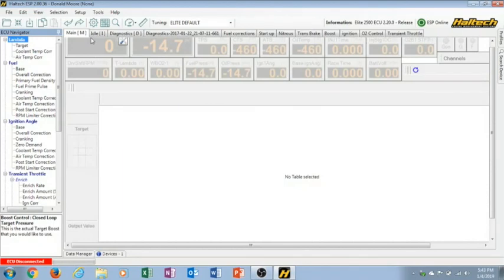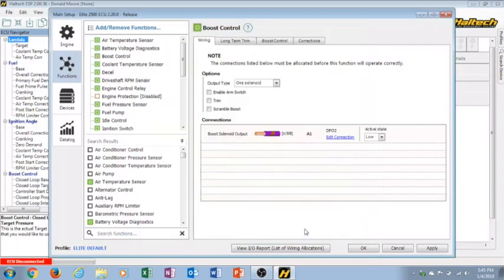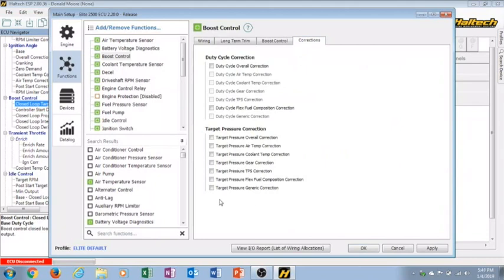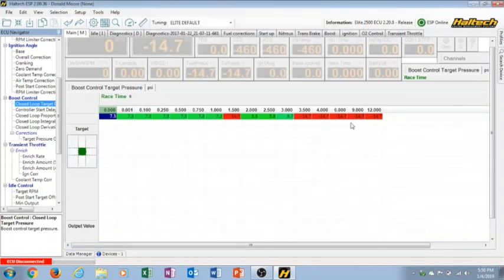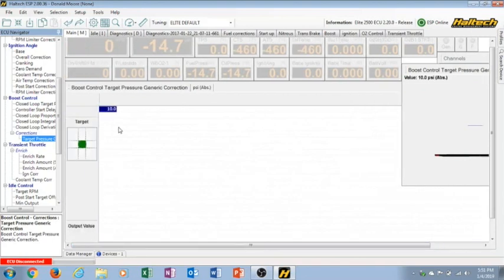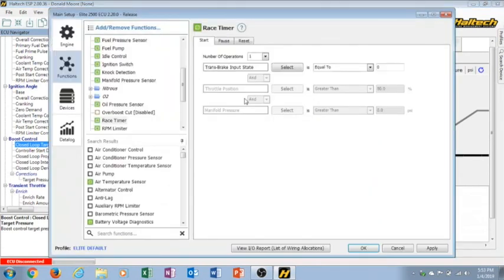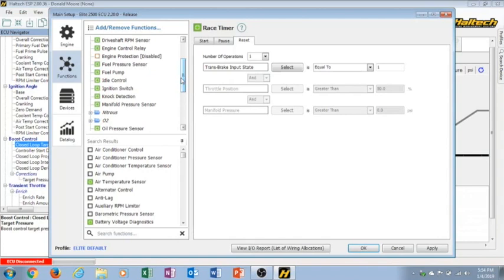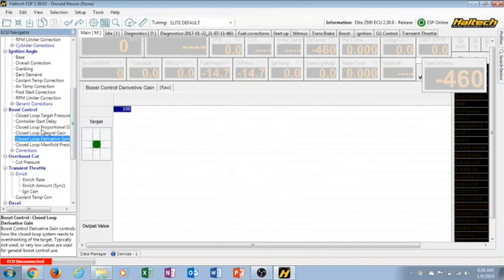Haltech Boost control tutorial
This video goes over setting up boost control in the Haltech elite series ECU for a drag racing setup. There are numerous ways to tune this for your specific setup but this covers most of the basic options and how to make it work. In addition it covers the PID settings for the Boostleash and MAC Co2 solenoids. I am new to instructional videos so if there are in constructive comments to make them better for future videos please do share your input.